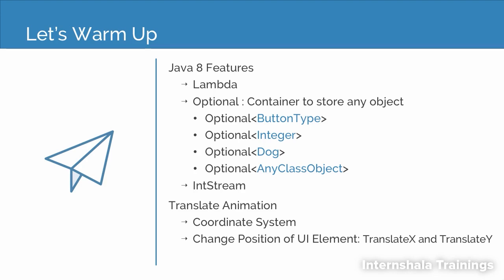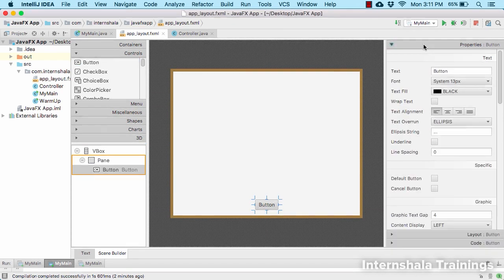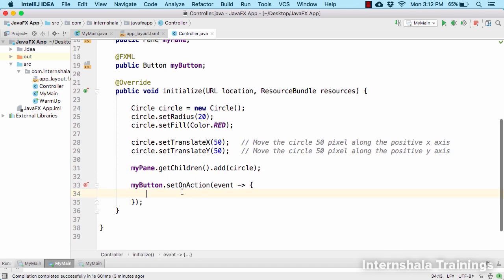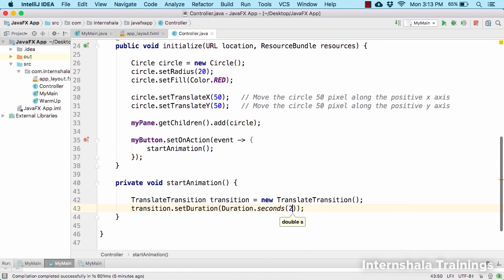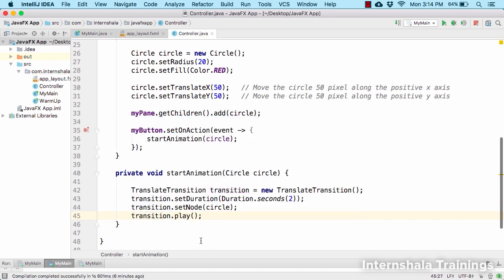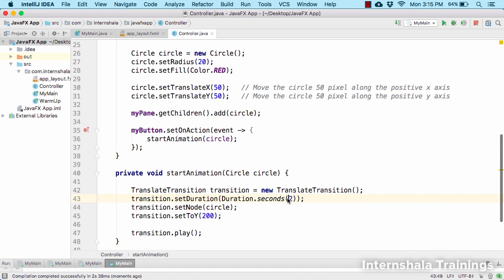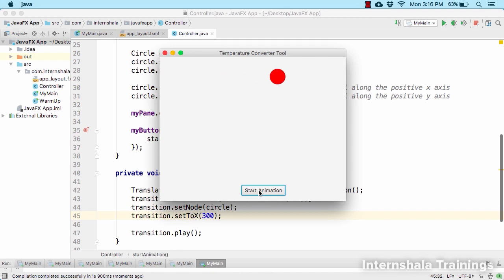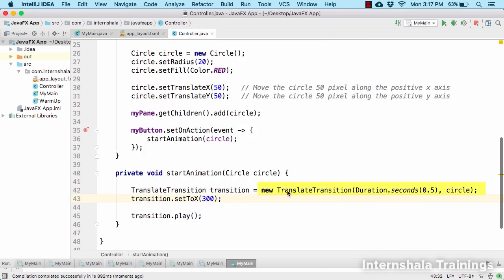Mastering Translation Animation in Java GUI - JavaFX Tutorial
🚀 Dive into the world of Java GUI programming and elevate your user interfaces with translation animation! 🌐💻 In this tutorial, we'll guide you through the process of implementing dynamic and eye-catching translation animations using JavaFX. Whether you're a Java enthusiast or a developer looking to enhance your GUI skills, this step-by-step guide is designed for you.

🔍 What You'll Learn:
1️⃣ Introduction to Translation Animation in JavaFX
2️⃣ Understanding Translate Transition
3️⃣ Applying Translation Animation to GUI Components
4️⃣ Customizing Animation Duration and Interpolation
5️⃣ Creating Interactive and Responsive User Interfaces

💻 Tools Used:

JavaFX for GUI components

🚀 Ready to add dynamic movement to your Java GUI? 💡💻